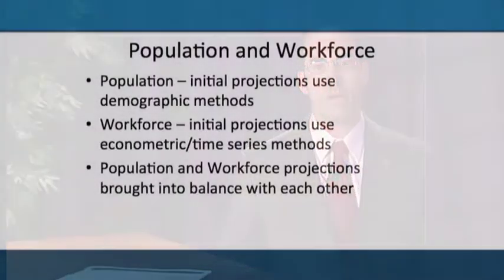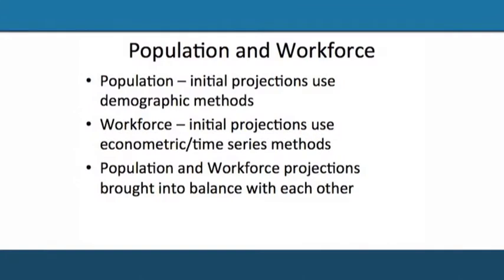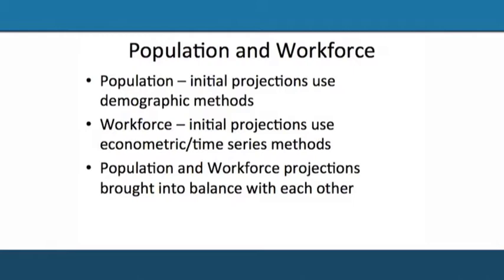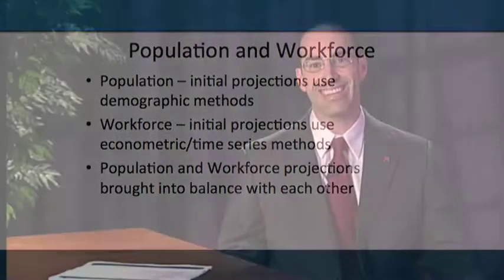Methods of Projection, Video Introduction